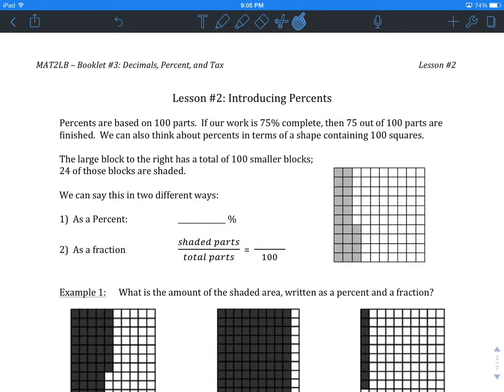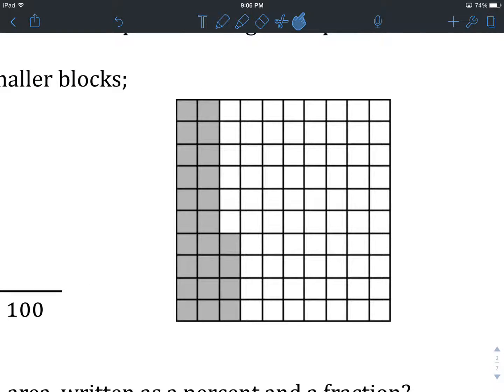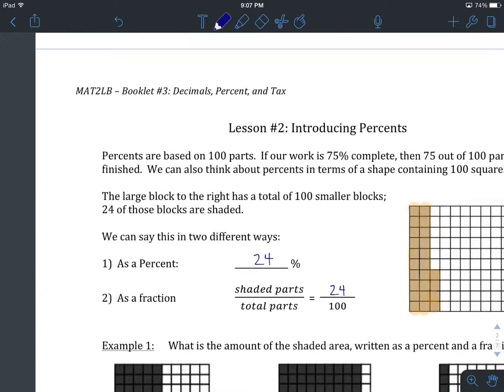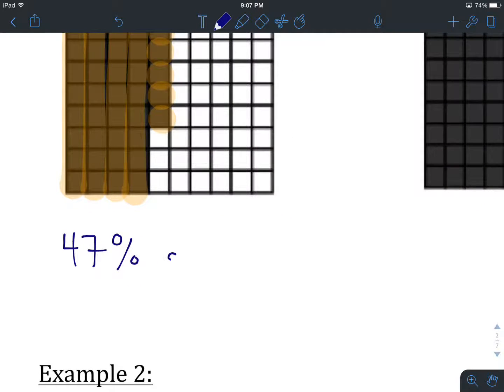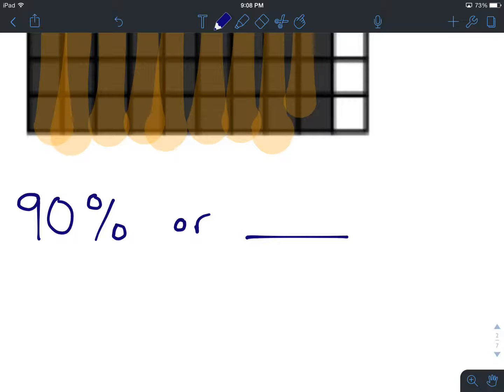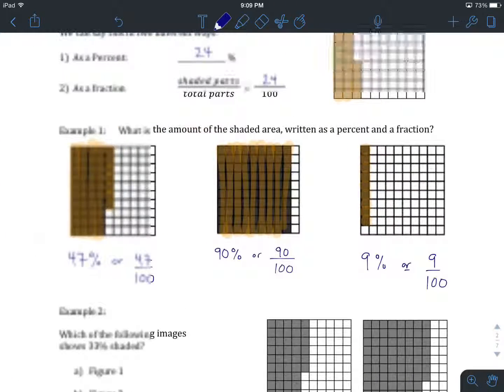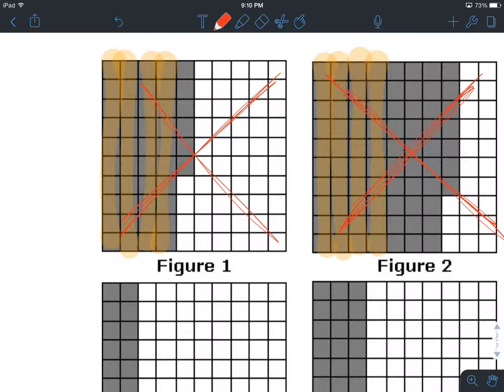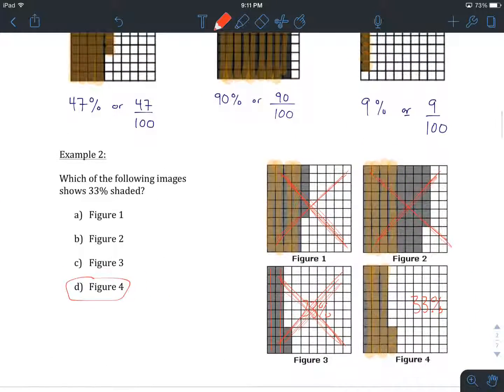Grade 10 FF Math: Unit 3 Lesson 2 - Introducing Percents